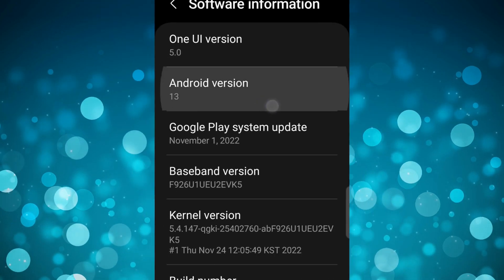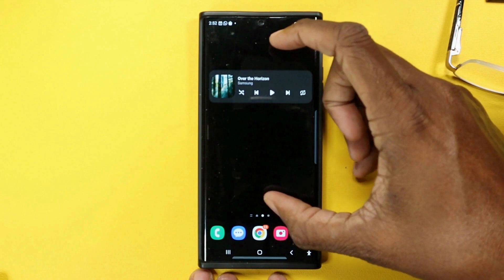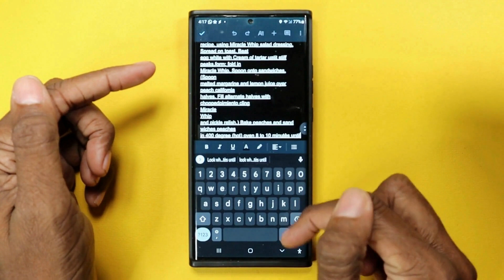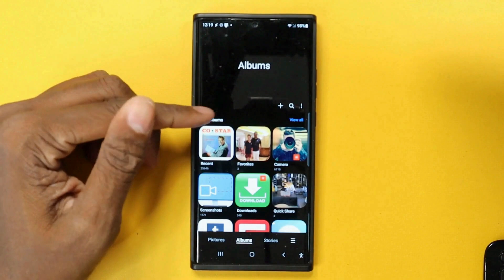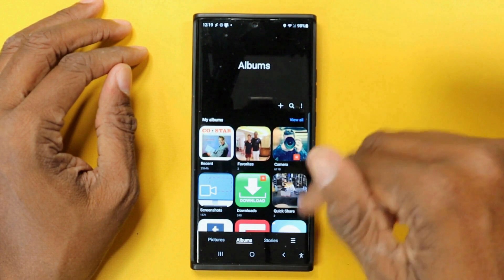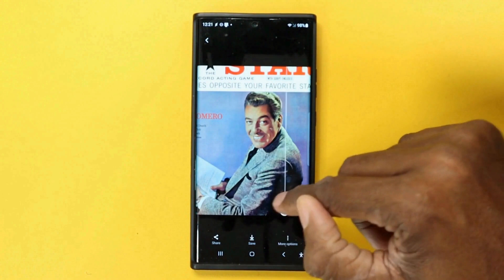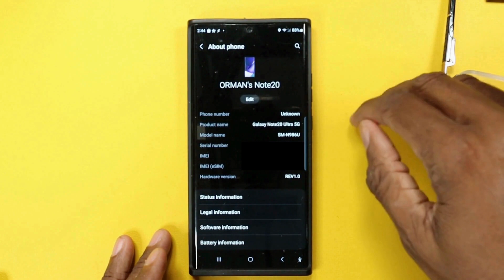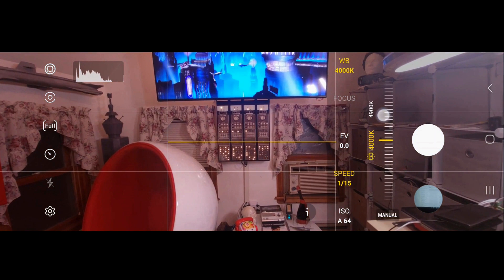Android 13 Features - Samsung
This update brings a host of exciting new features. In this video, I'll be showcasing my favorites, including the upgrades to the camera, gallery, and contacts.

Whether you're a power user or a novice, this update has something for everyone.

00:00 Start
00:27 Bonus - FREE Wallpaper
00:33 Widget Stacking
01:49 Text Extraction
02:42 Edge Panel Icon Labels
04:05 Auto Optimization
05:35 Gallery - Hide Albums
06:22 Gallery - Recent Folder
06:47 Gallery - Remaster Image
07:48 Gallery - Portrait Effect
08:23 Gallery - Line Snap
09:31 Phone Identification
10:09  Camera - Pro Mode Information
10:36  Camera - Pro Mode Histogram
11:14  Camera - Pro Mode WYSIWYG
11:56  Contacts - Custom Image
12:28  Contacts - Custom Caller Background
13:08  Contacts - Custom Ringtone
13:55  BONUS - How to get FREE Video Wallpaper

▸ Click the "Thank You" button